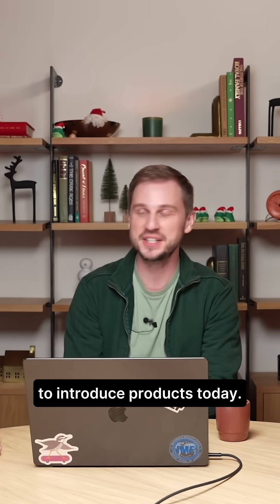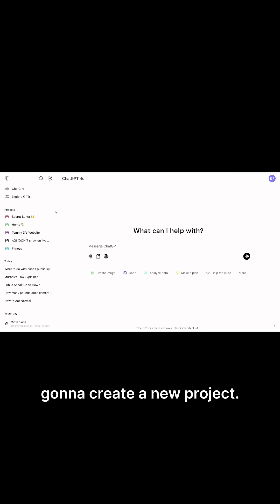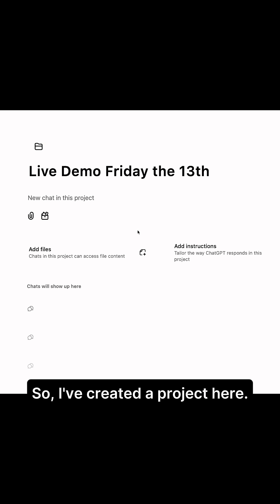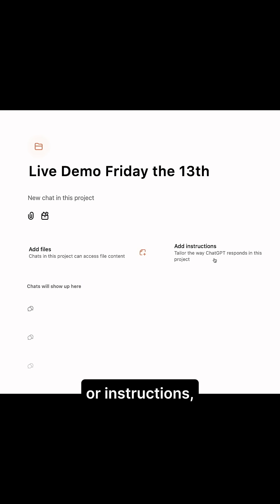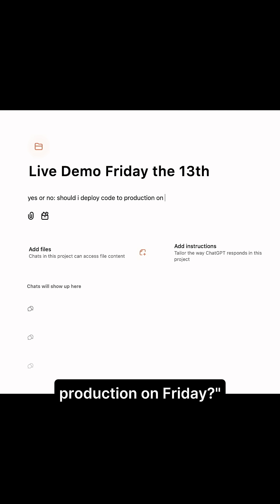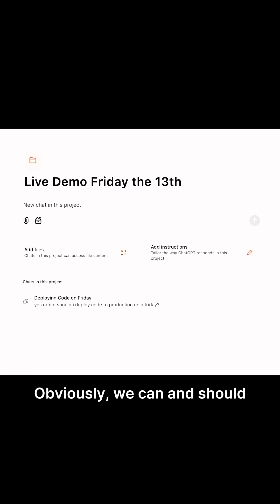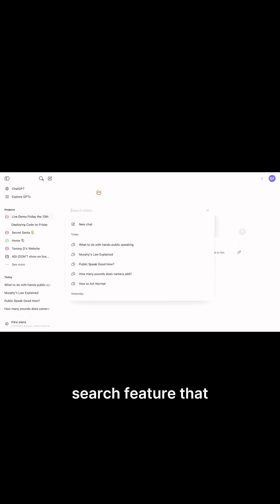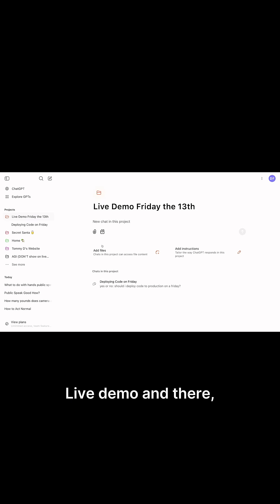How to Organize Your ChatGPT Chats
We're starting to rollout Projects - an easy way to organize chats that share topics or context. Projects combines chats, files, and custom instructions.

🟢 Rolling out over the next few days to ChatGPT Plus, Team, and Pro users globally.

🟡 We’ll bring it to Enterprise and Edu users in January, and to Free users soon.